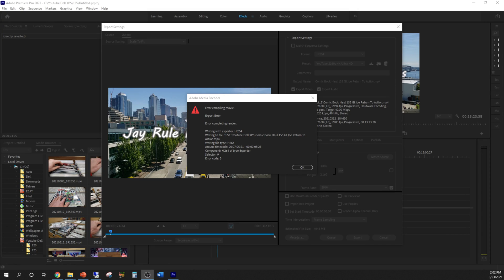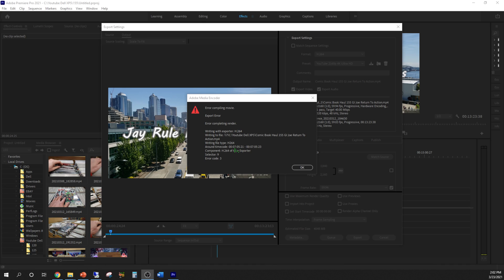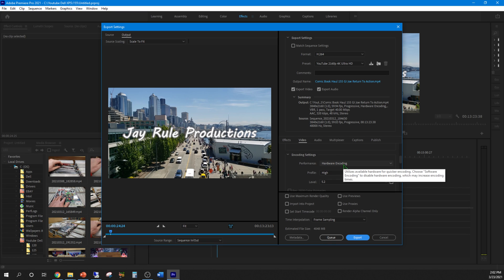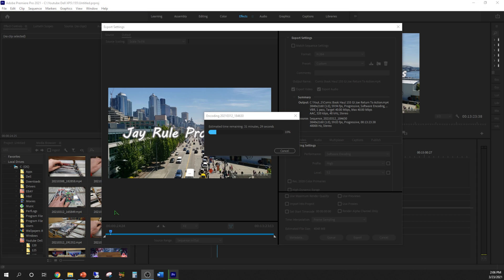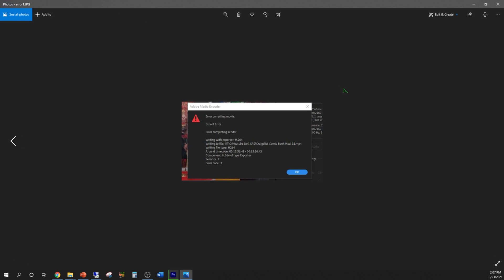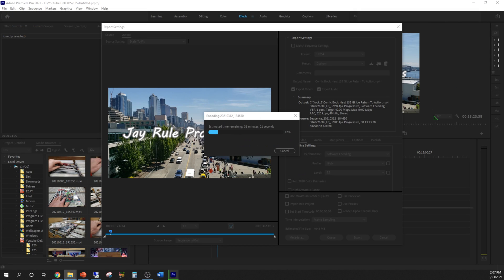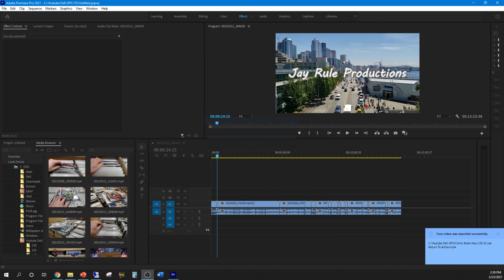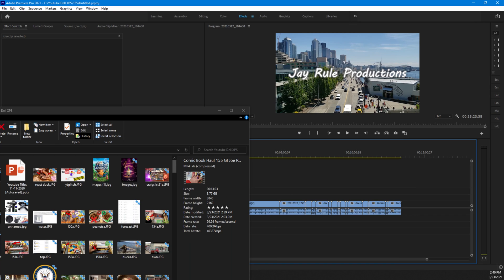Adobe Premiere Pro Error Code 3 | Hardware VS Software Encoding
Have you ever encountered the Adobe Premiere Pro Error code 3 during processing of the video? Let me show you how to fix it! My hard drive have over 80GB of free space and I'm running Windows 10 Home Edition.

                                        💎 Lord Of The Random like Powerball & Entropy💎

Welcome to Jay Rule Productions! I'm a Youtube artist and videos 🎬 are my canvas 🎨.  I'm a social media influencer and product test & evaluation engineer 👨‍🔧 that reviews everything from A to Z so you don't have to waste your hard earned money 💵!